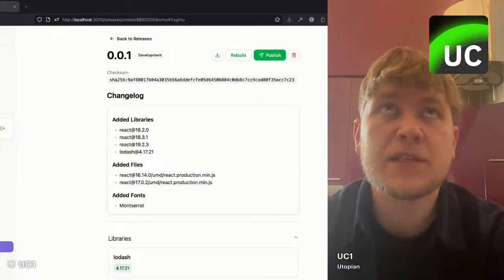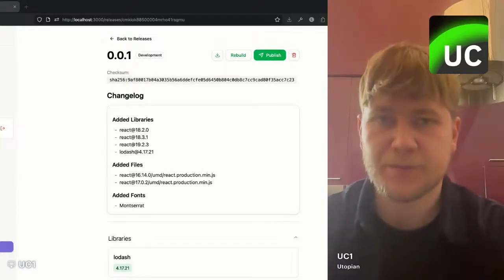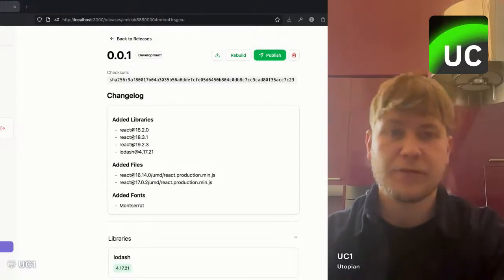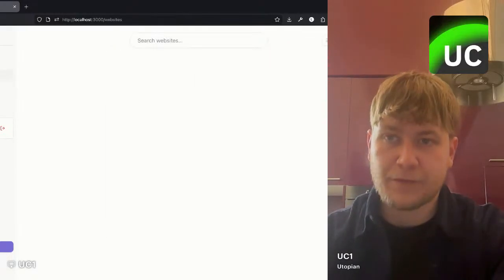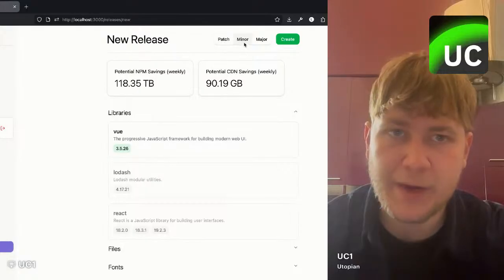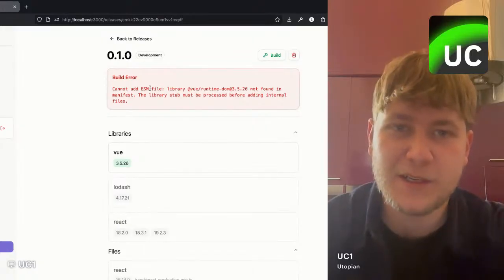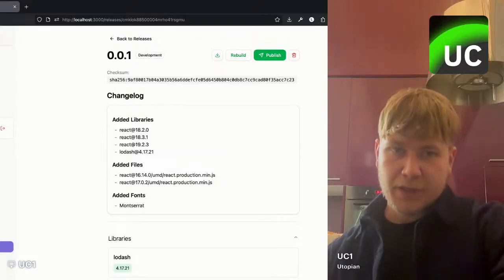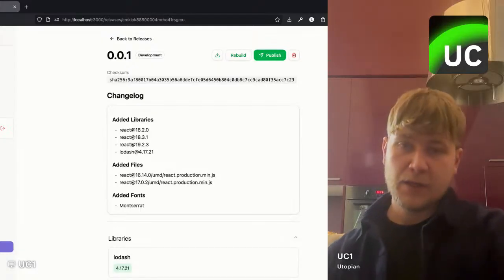Builder Stream Day 26/100 The browser supply-chain